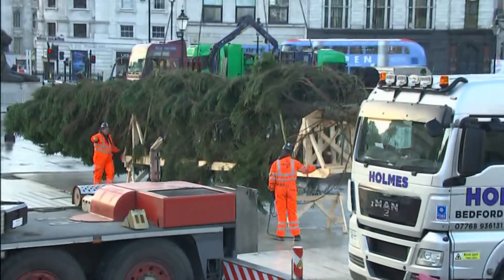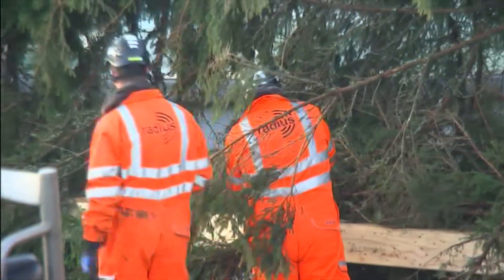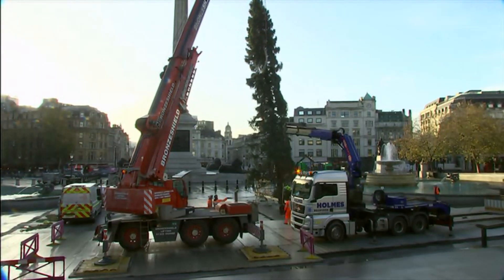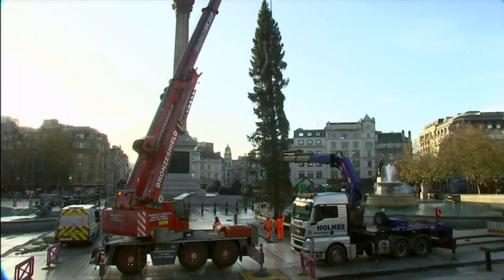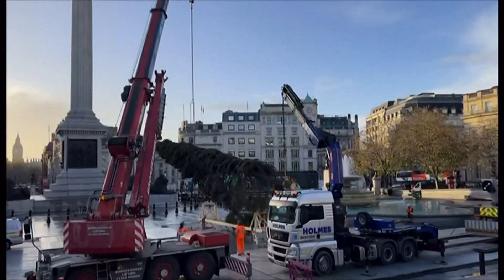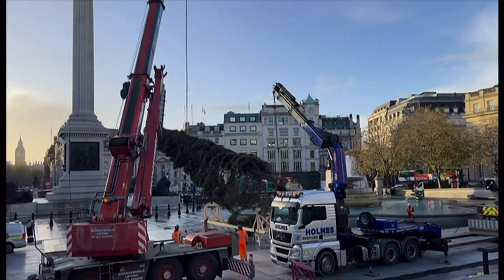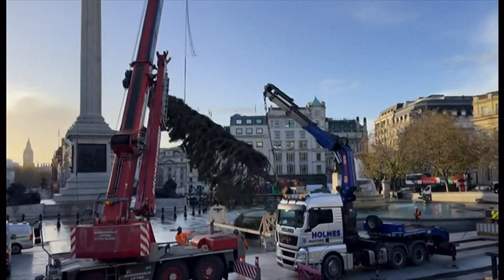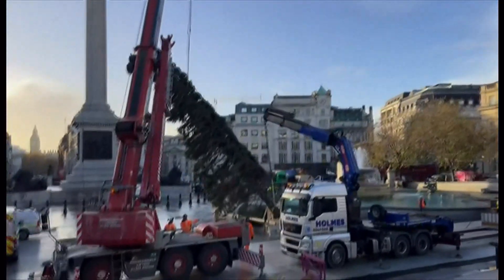Christmas tree arrives in Trafalgar Square - a thank you from Norway for WWII aide (UK/(Norway))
Christmas tree arrives in Trafalgar Square - a thank you from Norway for WWII aide and its in its 75th year for this annual event.

There is a World War Two playlist on this channel.